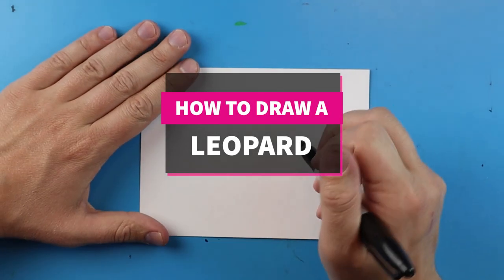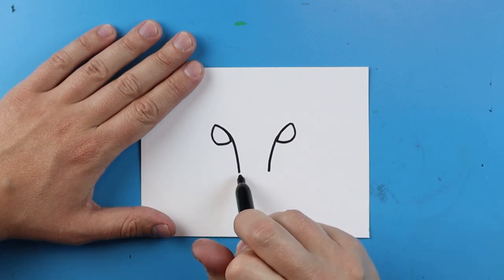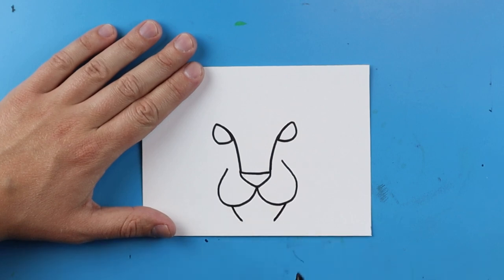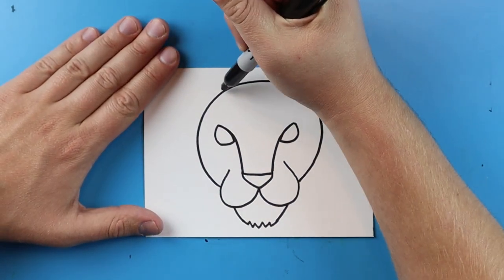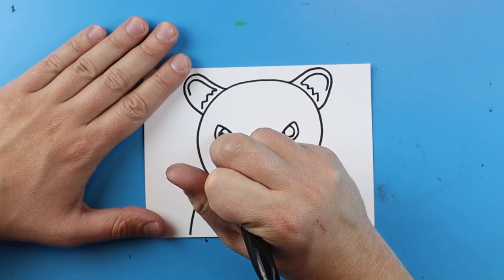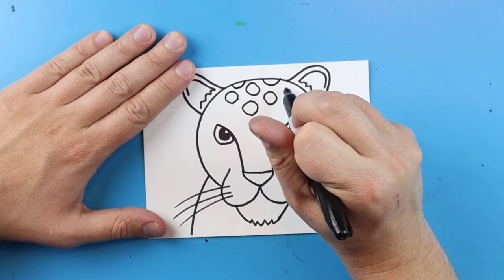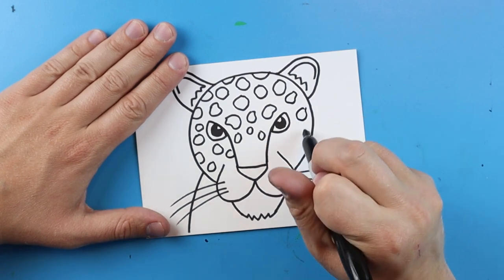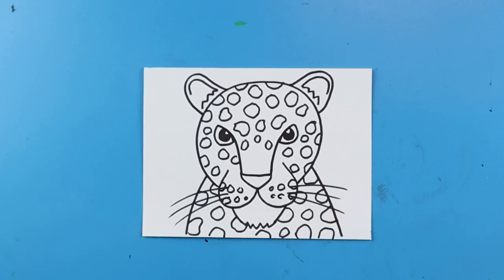How to Draw a LEOPARD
Step by step video on how to draw a LEOPARD!!!